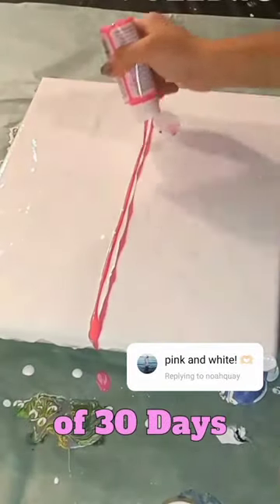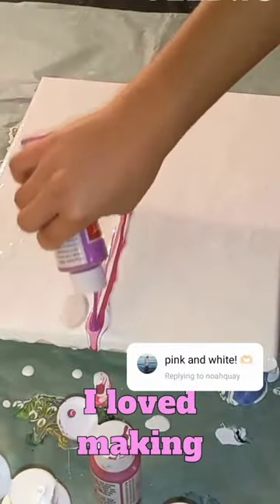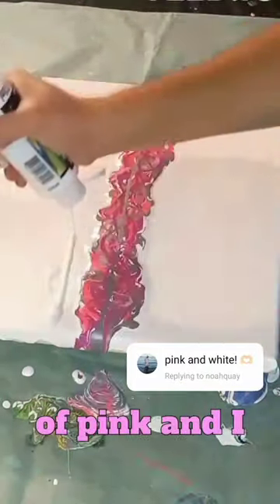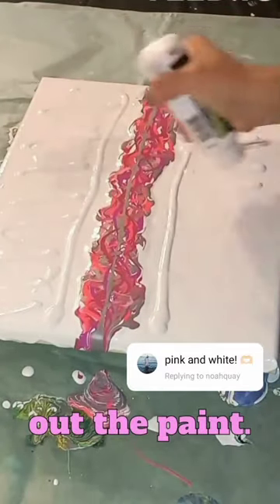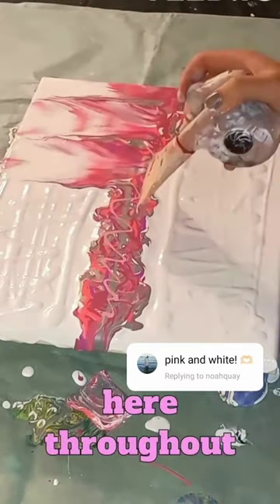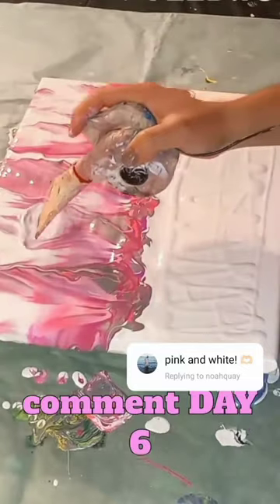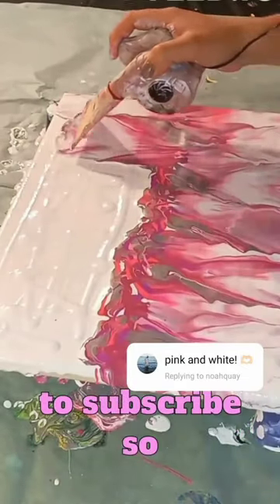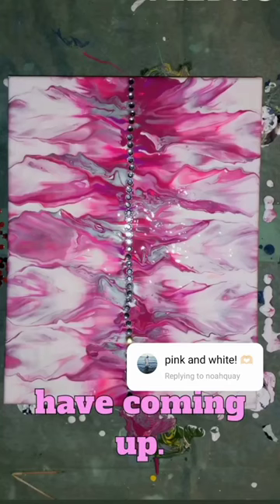DAY 6, who's here? 💪🏼